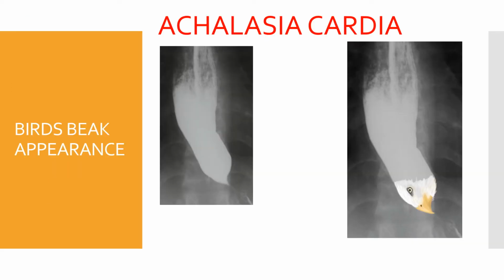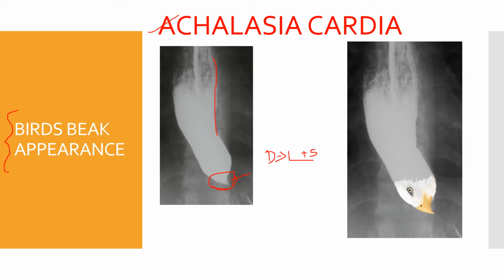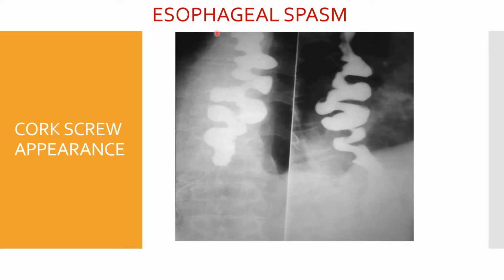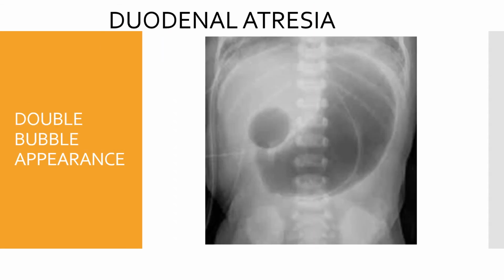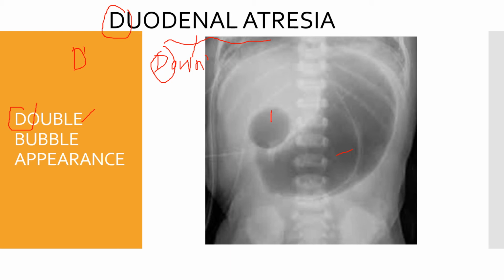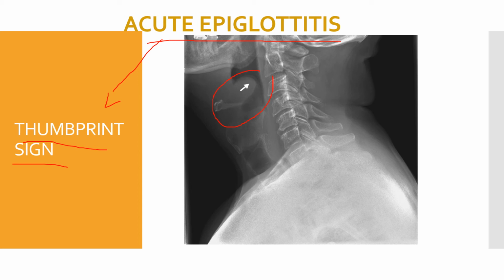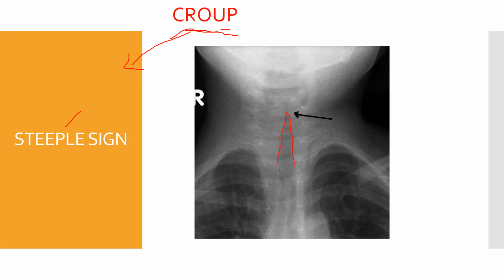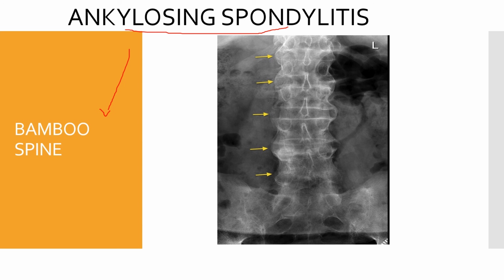RADIOLOGY 2|PLAB|MOH|DHA|HAAD|TCAM|USMLE|PROMETRIC|SMLE|GP EXAM